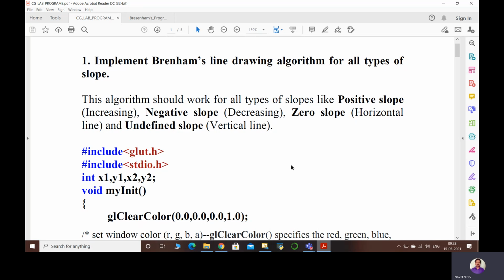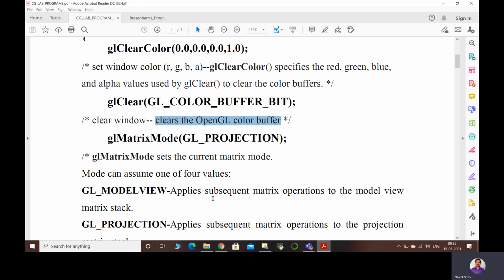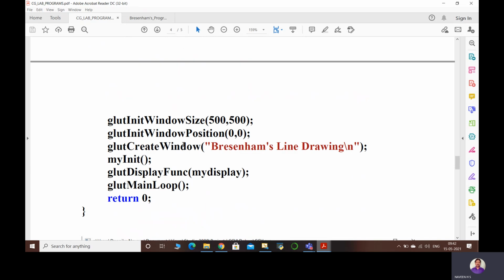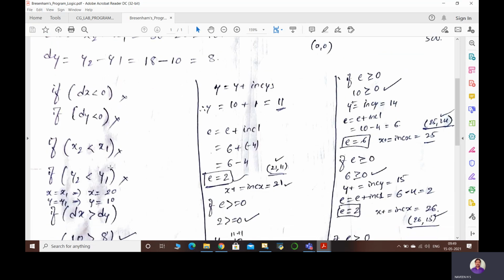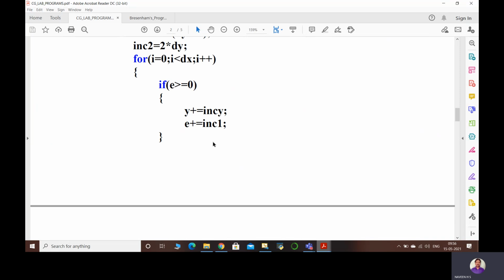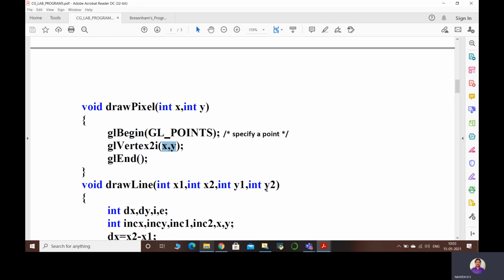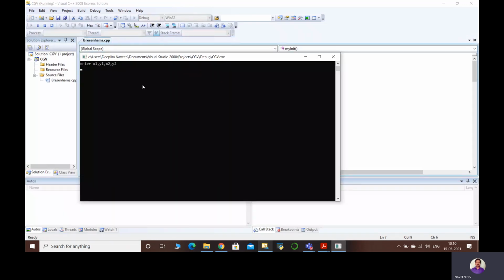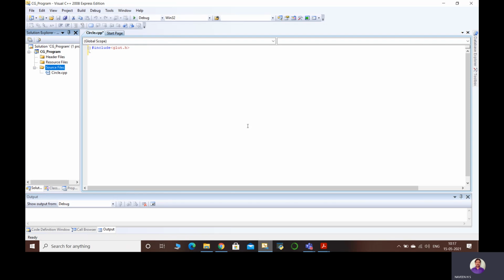CGV-Bresenham's_Line_Drawing_Program